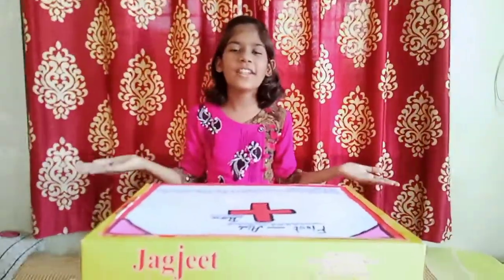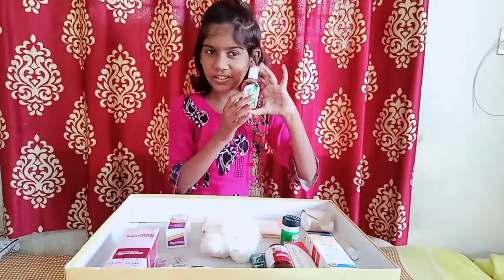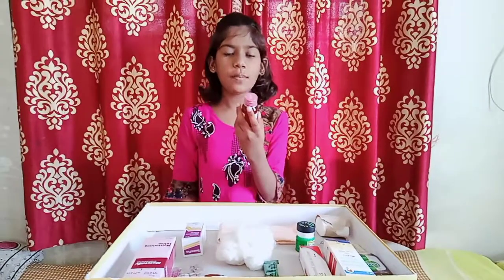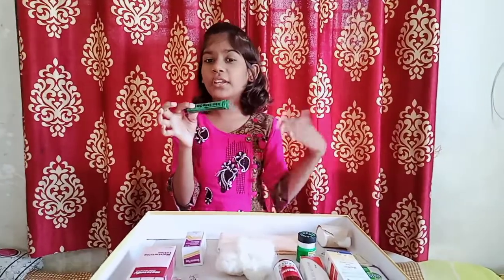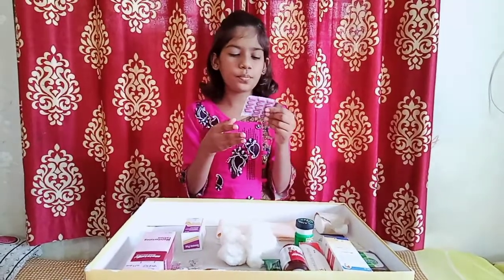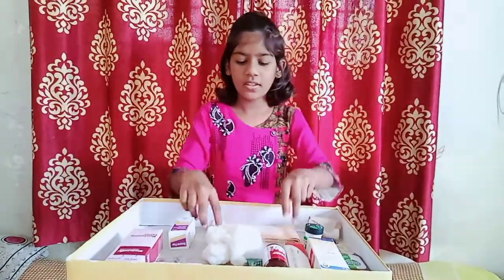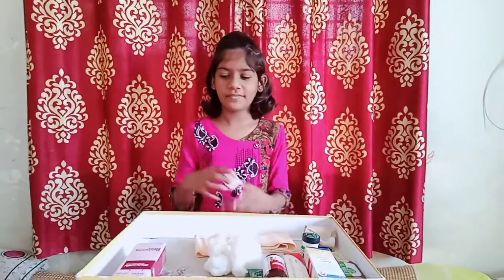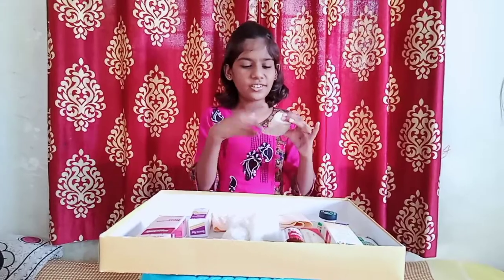The uses of 'First Aid Box'